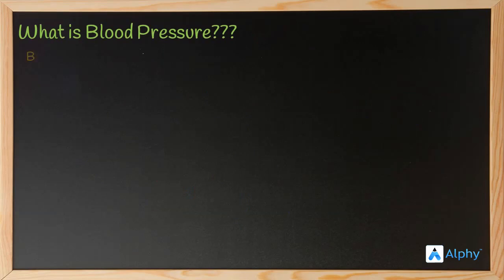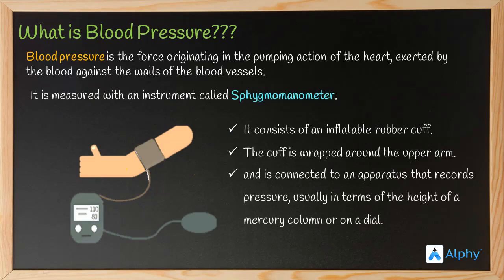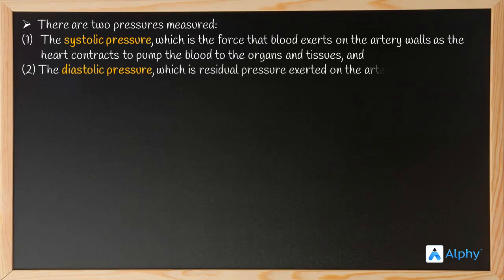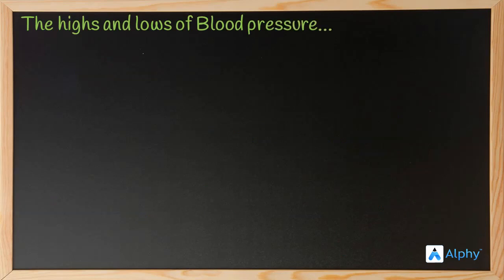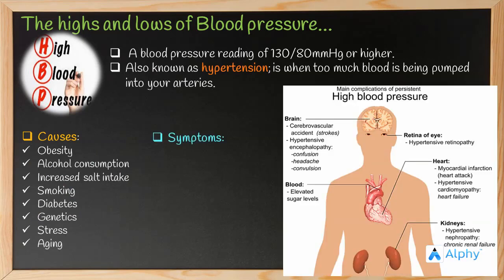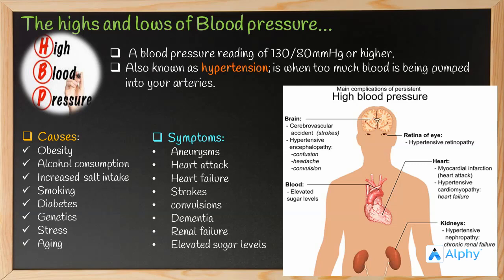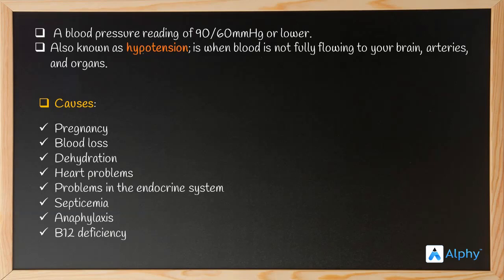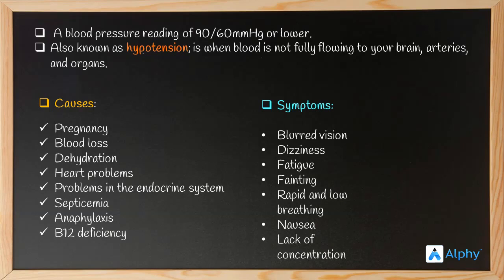Blood pressure | Life Processes| 10th CBSE | ALPHY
" Let us get an idea of human blood pressure in this lesson video. We will learn about the pulmonary and systemic circulation, systolic & diastolic pressure and much more.